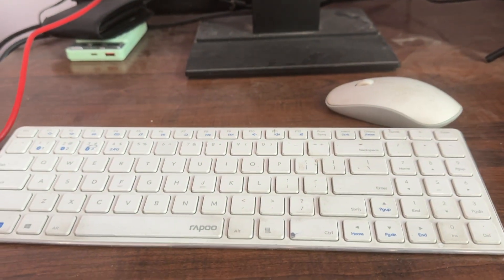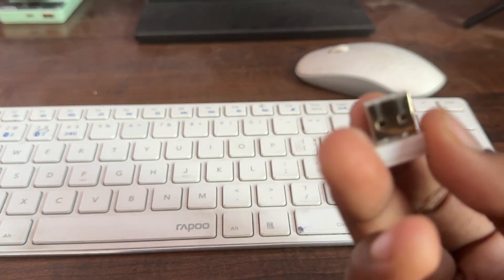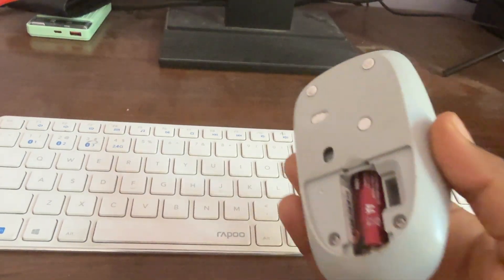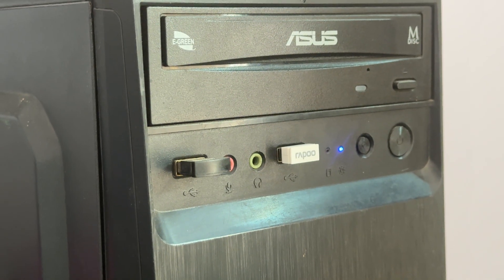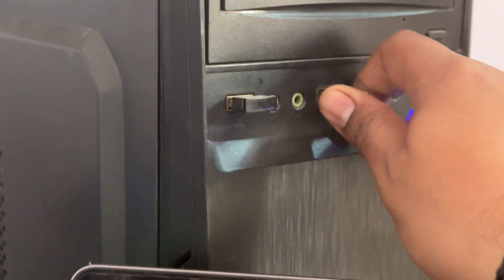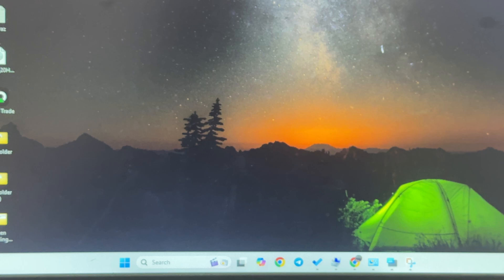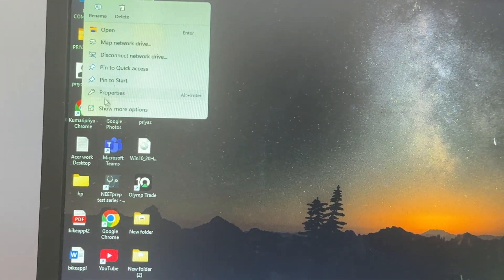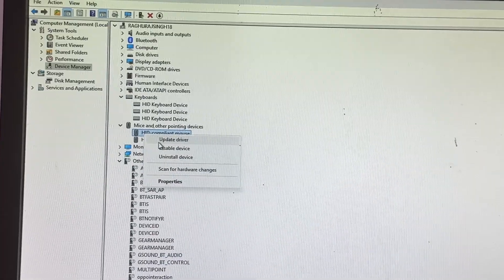How to Fix Rapoo Mouse USB Not Working – USB Receiver Not Detected or Responding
In this informative video, we will guide you through the troubleshooting process for resolving issues with your Rapoo mouse's USB connection. If you are experiencing difficulties with your mouse not working, we will provide step-by-step instructions to help you identify and fix the problem efficiently.

0:23 Fix 1: Check  Power Of Mouse
0:45 Fix 2: Use USB Dongle Connection:
1:11 Fix 3: Re-Plug The USB Receiver
1:37 Fix 4: Test On Another Computer
1:50 Fix 5: Update Your Driver